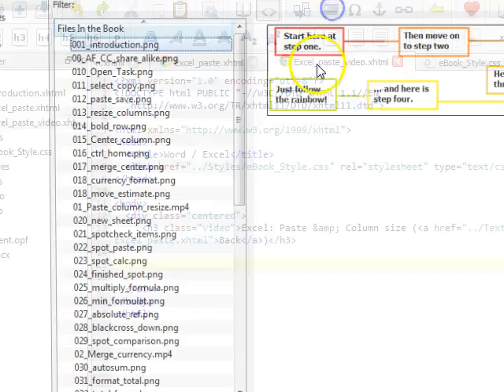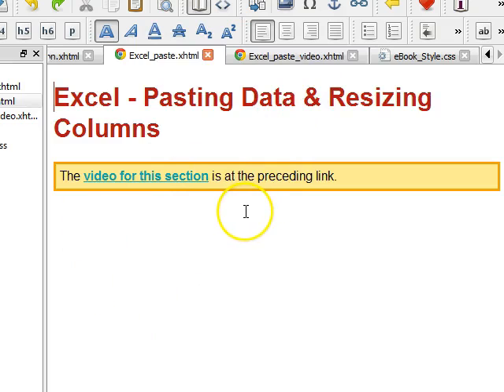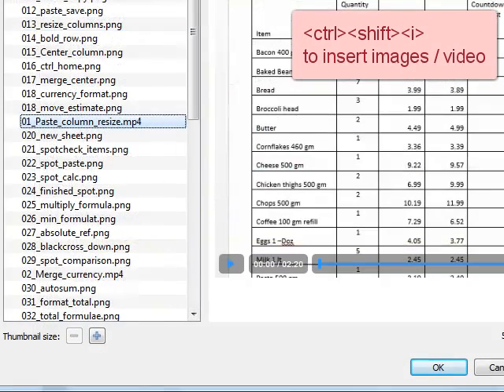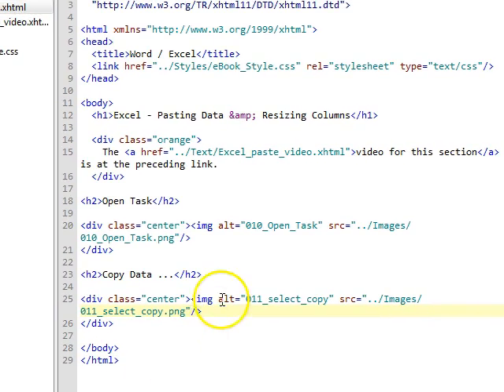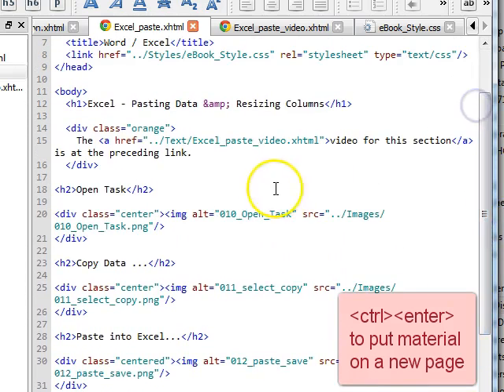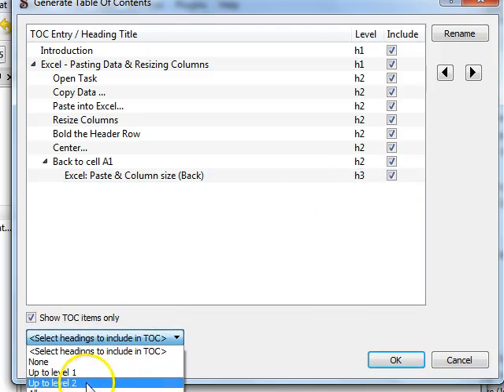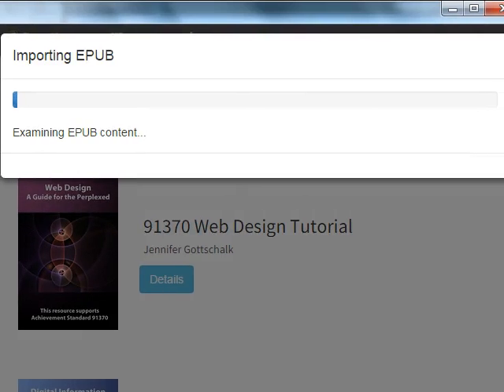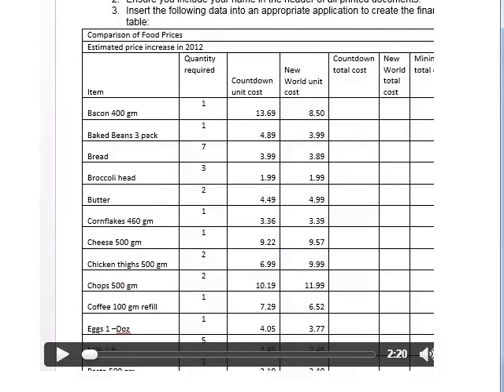Sigil eBooks Part 5: More Sections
How to add extra pages to your book.